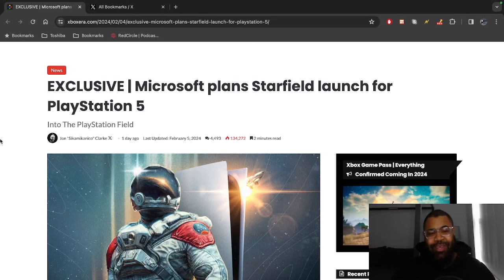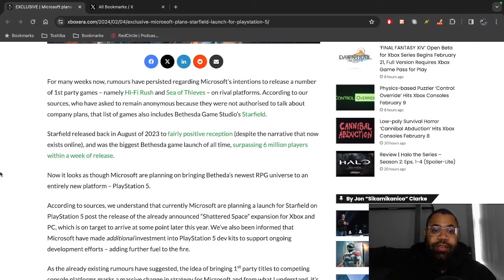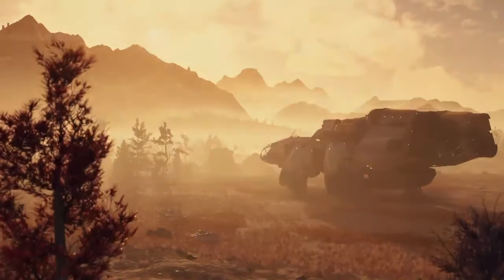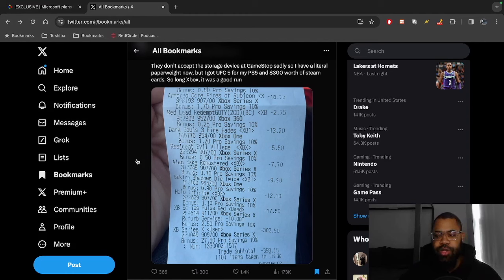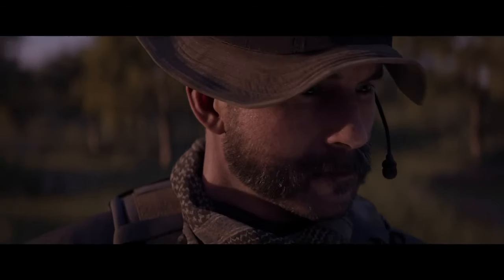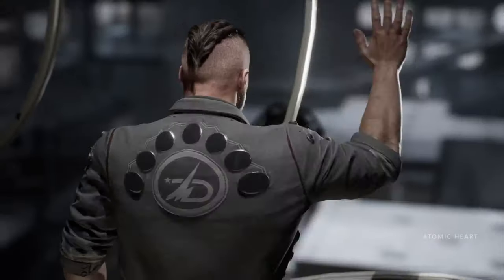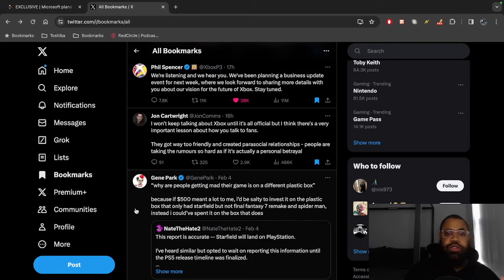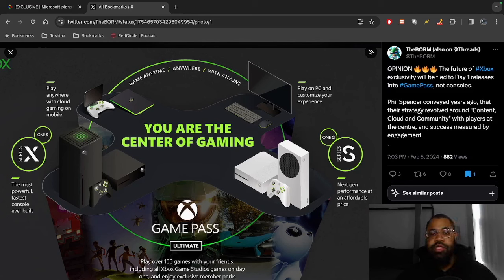Xbox Is Going Third-Party?! | Starfield on PS5 | Phil Spencer RESPONDS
The title pretty much says it all. we will get a full update next week, but it's looking very spooky for Xbox fans.

0:00-1:11 Intro
1:12-4:19 Xbox Era Article
4:20-8:28 Twitter Reaction & Phil Spencer’s Response
8:29-11:19 Brand Ramifications
11:20-12:23 Outro